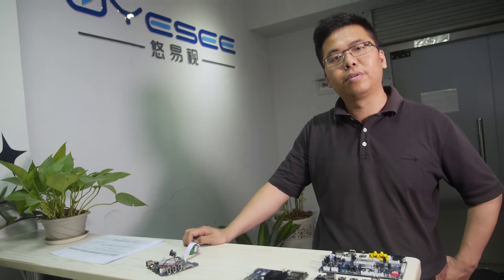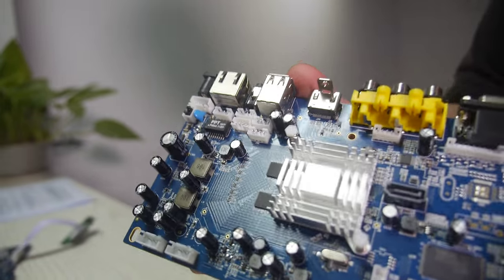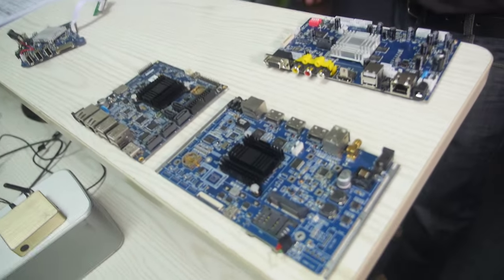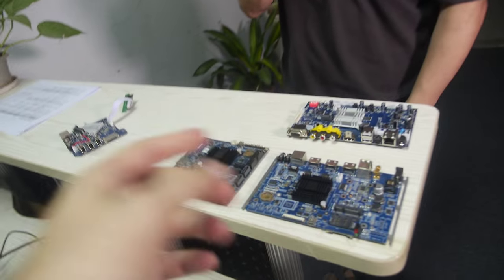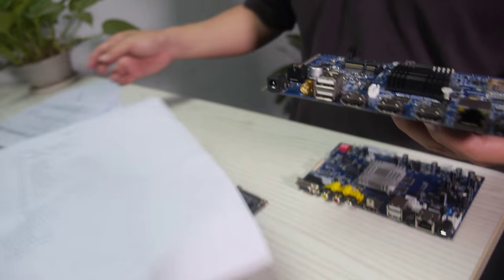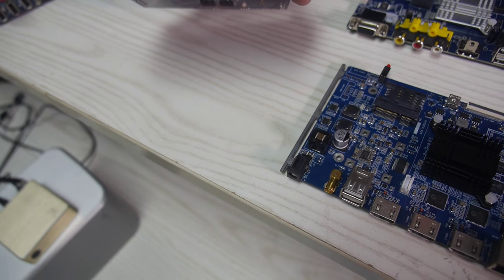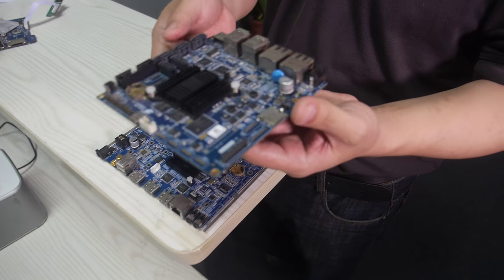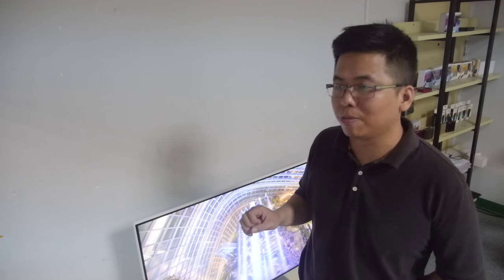Uyesee Industry Board for Server, Digital Signage, KTV, Hisilicon, Freescale, Broadcom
Uyesee shows the Industry Board used for KTV, Digital Signage and Server based on Freescale, Broadcom, Hisilicons SOCs.The Freescale Board is good solution for Digital Signage, powered by Freescale I.MX6Q Quad-core ARM Cortex-A9, 1G or 2G RAM optional, 4G Flash or up to 32GB optional, Support OS including Linux, Android,and Ubuntu, with WiFi and 3G/4G module, 100M LAN, Build-in SATA HDD, with 3*HDMI 1.4 Port support up to 3 display. Uyesee have another Freescale industry board for server with Dual Giga-Lan and 4*USB port.
The Broadcom solution powered by Broadcom BMC7252 Dual-core ARM Cortex-A15, 2GB RAM, with SATA, USB3.0 port and Giga Bit Lan, with HDMI 1.4-in and HDMI 2.0-out support 4K@60fps H265, it can used for Digital Signage and 4K streaming player.
You can contact UyeSee here:
Ryan Jiang, Sales Director
Skype:nice_ryan